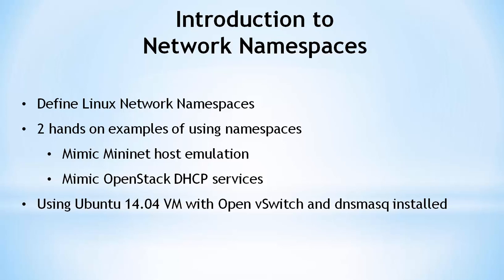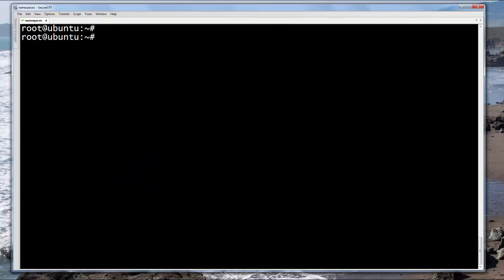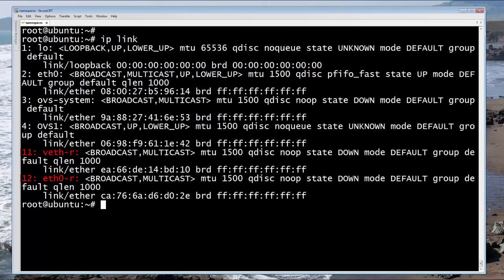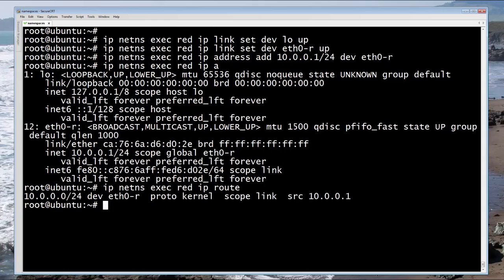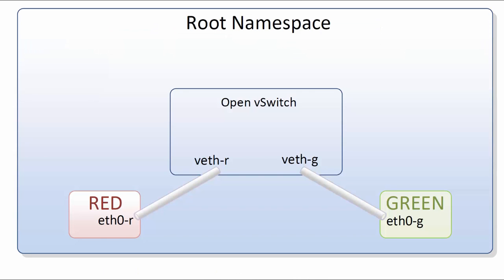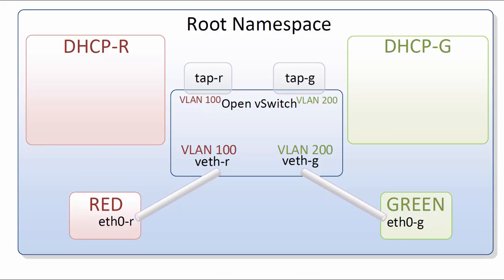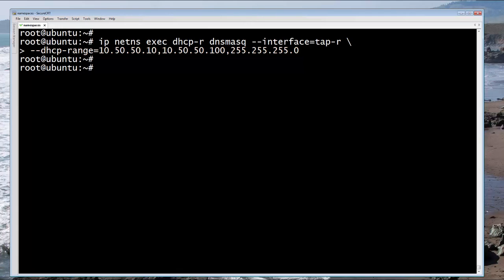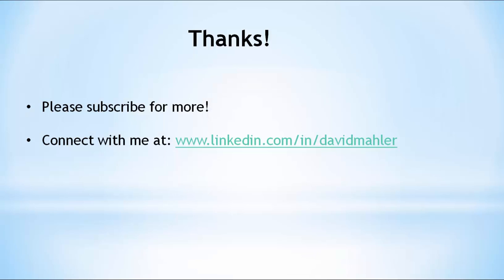Introduction to Linux Network Namespaces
An introduction to Linux network namespaces.

This video is lab style in that you can follow along on your own system or just watch.  I walk through 2 examples mimicking how Mininet emulates hosts and how OpenStack provides DHCP services (they both use network namespaces)

Commands used:
Checking out L2/L3:
ip link
ip address
ip route

add an ip address to an interface:
ip address add (ip/mask length) dev (intf name)

turn an interface up
ip link set dev (intf name) up
Add network namespace:
ip netns add (name)

Delete network namespace:
ip netns del (name)

Execute a command in a specific namespace:
ip netns exec (name) (command to execute)

Move a port to a namespace:
ip link set (intf name) netns (net namespace name)

What net namespace is a process ID running in?
ip netns identify (pid)
OVS
add a vSwitch:
ovs-vsctl add-br (name)

add an interface to OVS instance:
ovs-vsctl add-port (OVS name) (intf name)

Create a veth pair:
ip link add (end1 name) type veth peer name (end2 name)

Place a port in a vlan:
ovs-vsctl set port (intf name) tag=(vlan number)

Make a port type internal:
ovs-vsctl set port (intf name) type=internal